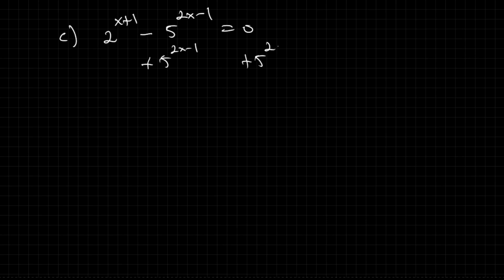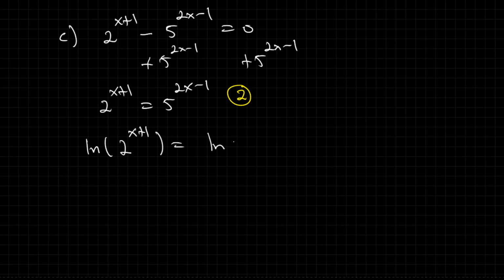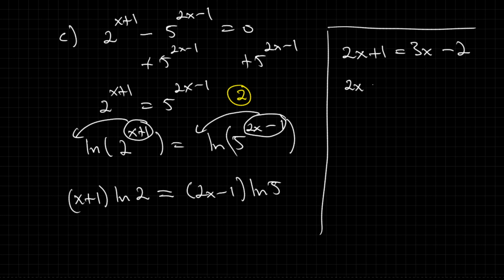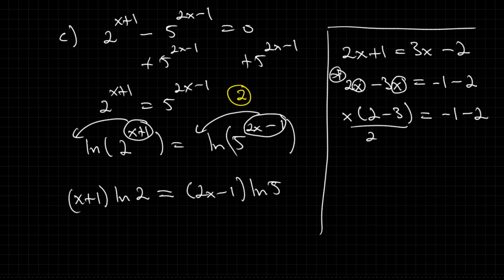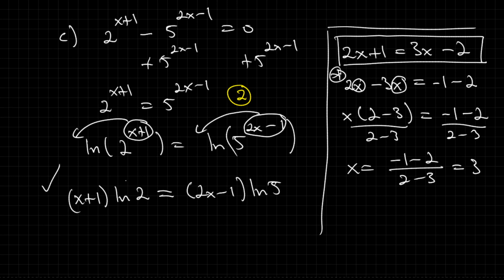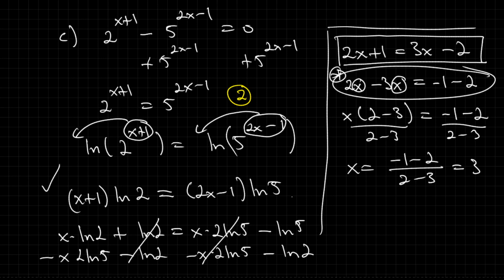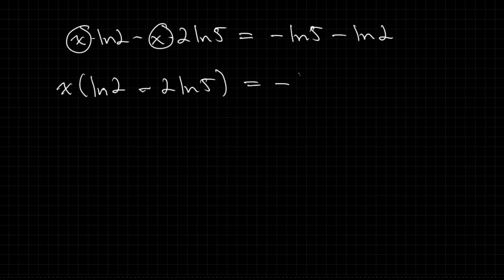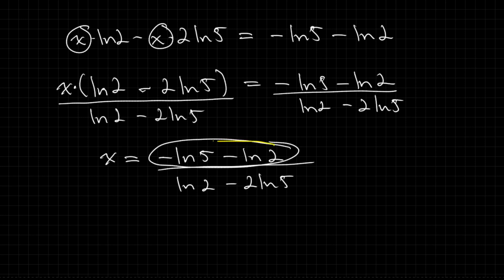4.6.2.3, Solving exponential equations using logarithms, example and methods part 3